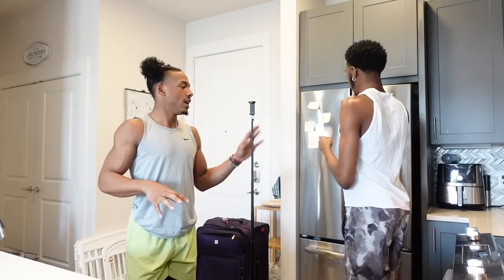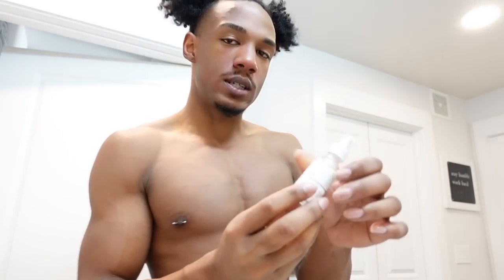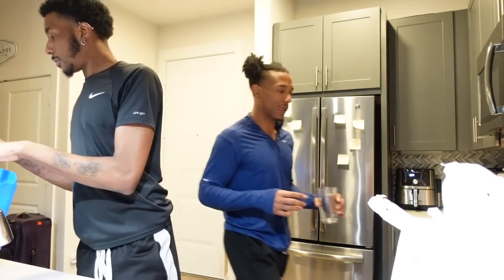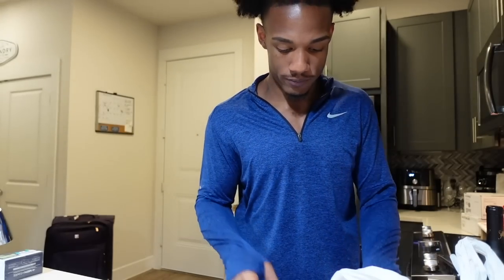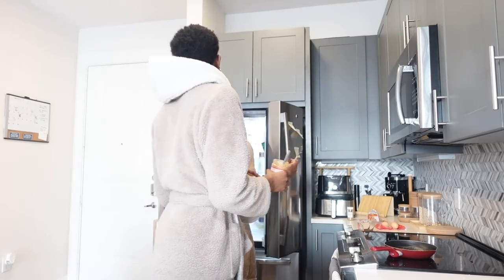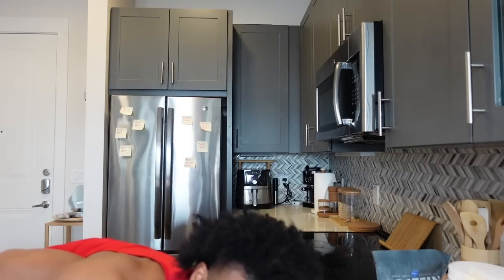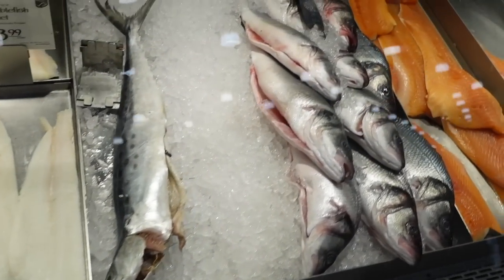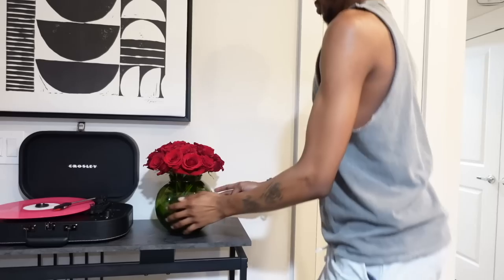WEEKLY VLOG| DUSTIN HAD SURGERY + HARD WEEK FOR US + HOME UPDATES + NEW GYM| DUSTIN & RHOBERT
What's good what's popping! We hope y'all enjoyed our vlog!
Thank for all the support you guys show up.  We Love Y'all!

Amazon Storefront:

IKEA
Green Vase